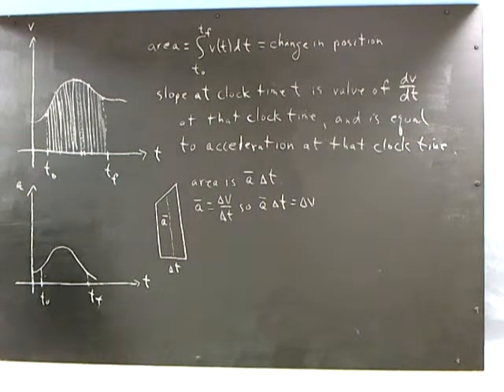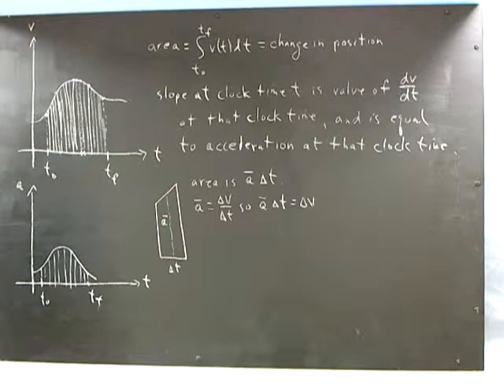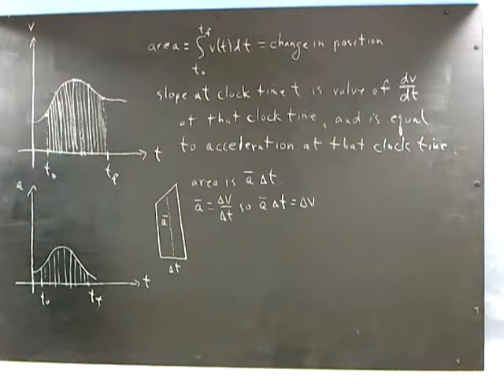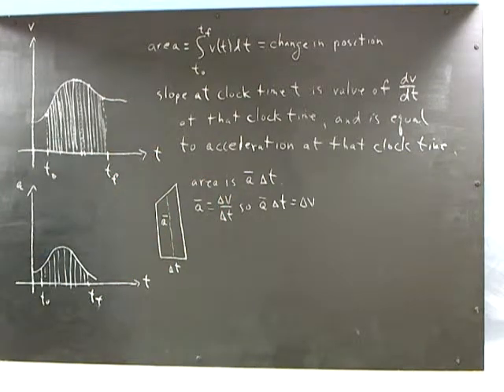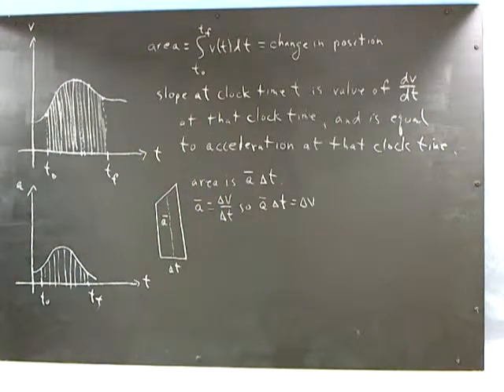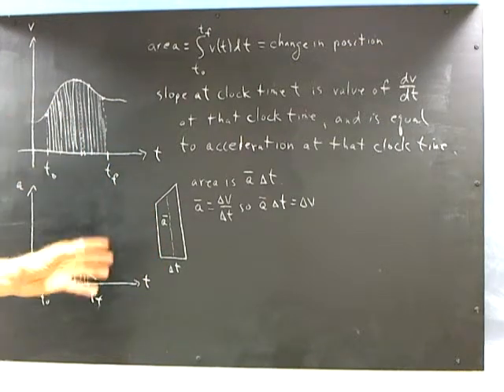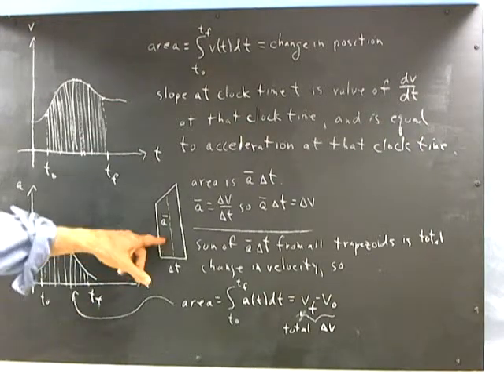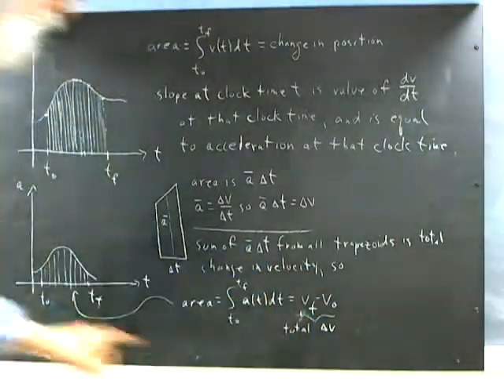intro 008 231